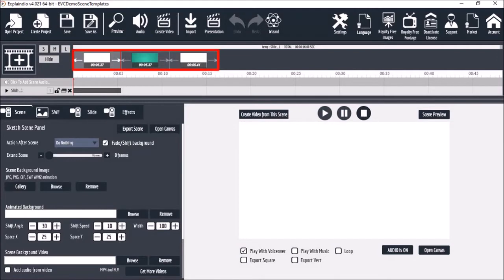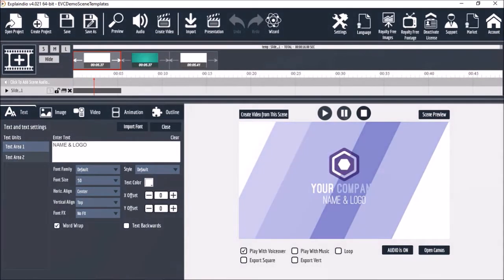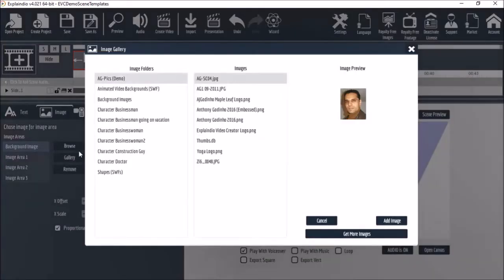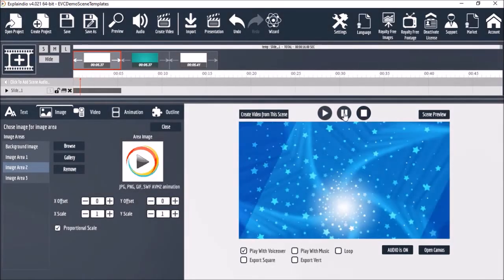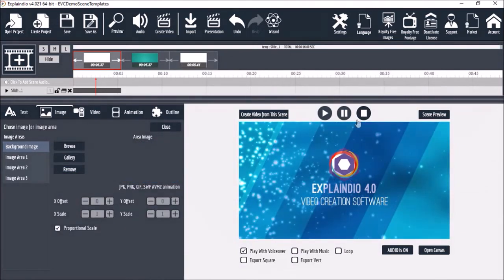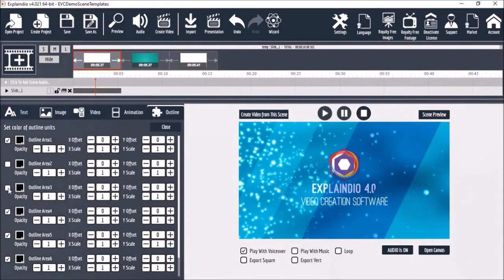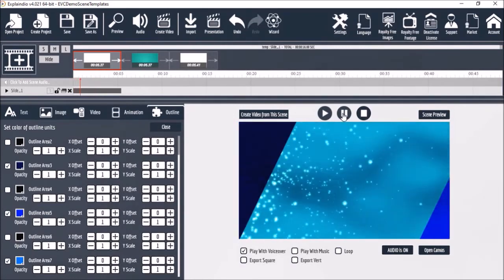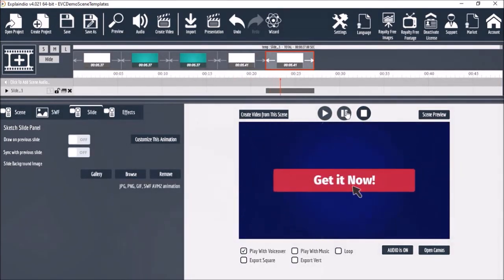How to Use Slide Tab